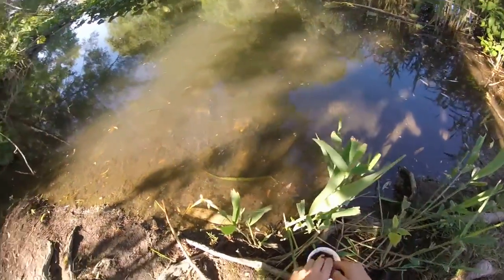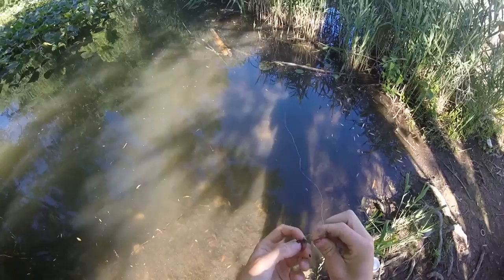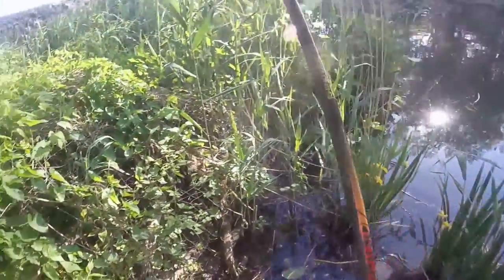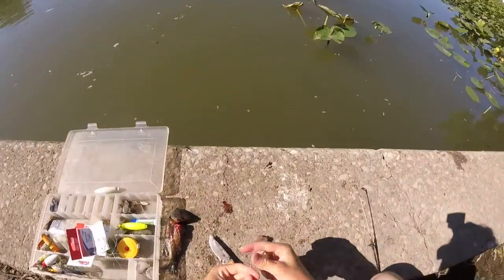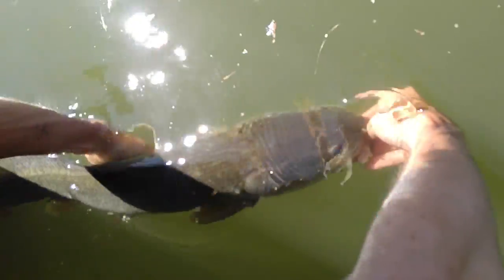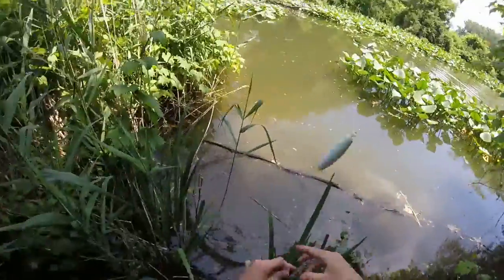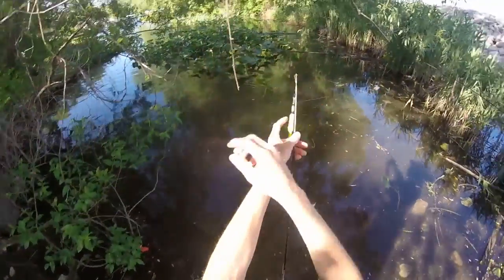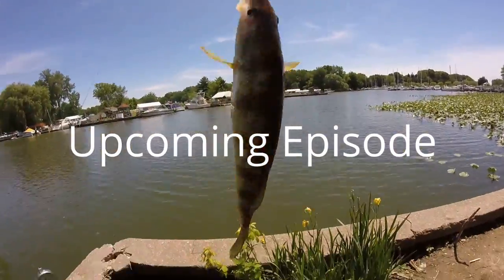Fishing for 150,000,000 Year Old Fish!!!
Hey guys, we be fishing for sunfish and bowfin in this video!  We land one bowfin and another one narrowly escapes our grasp! Catching a ton of sunfish as well, which we use as bait. I also demonstrate how to cut bluegill for bait!
Bowfin: 2
Bluegill: 4
Pumpkinseed: 3
Yellow Perch: 1